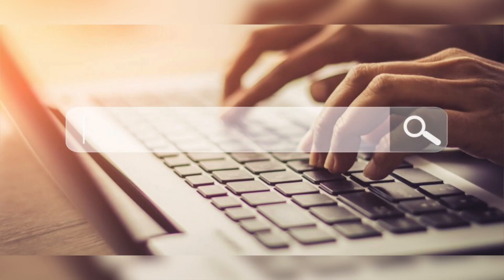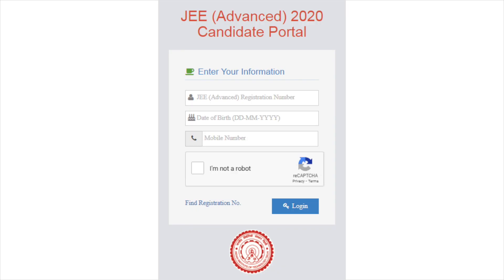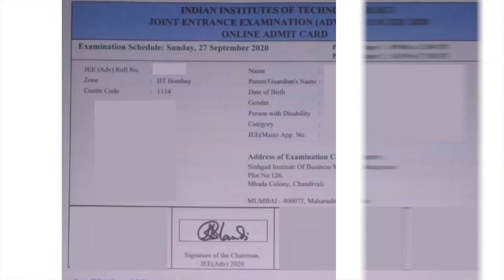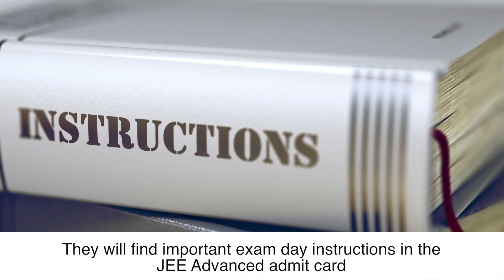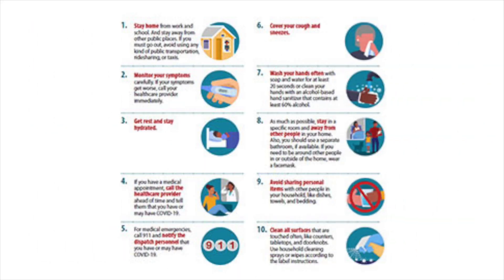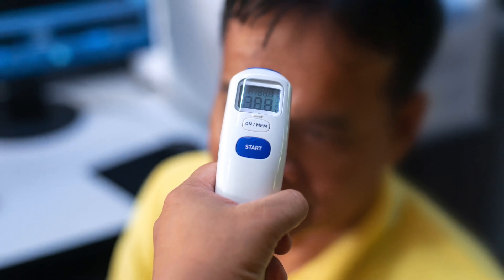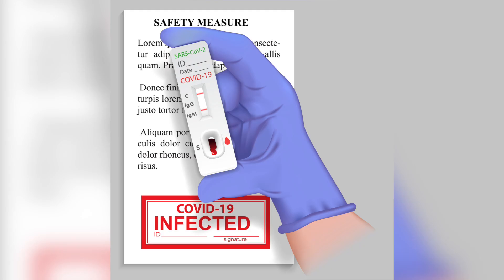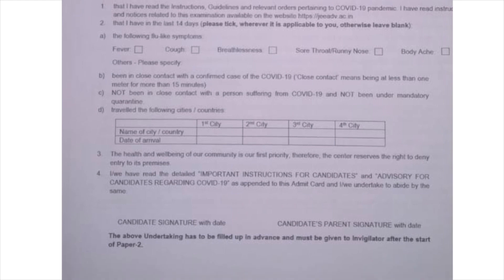How to download JEE Advanced 2020 Admit Card?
Candidates registered for JEE Advanced 2020 can find the step by step guide for downloading JEE Advanced admit card.